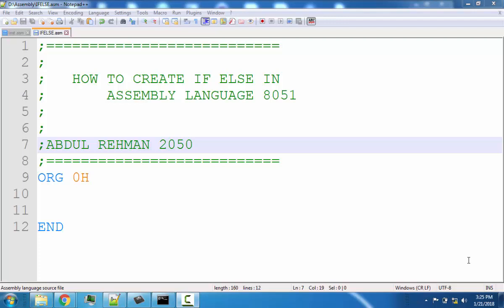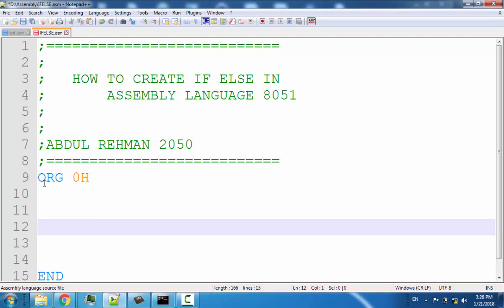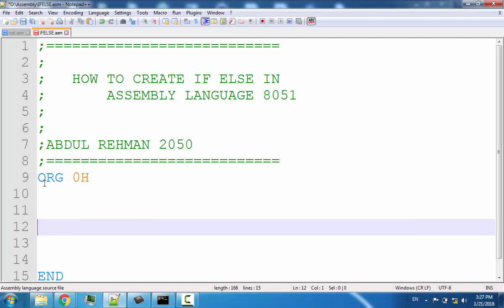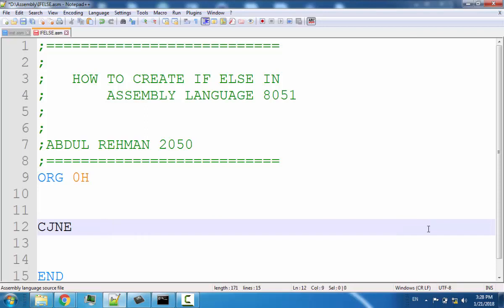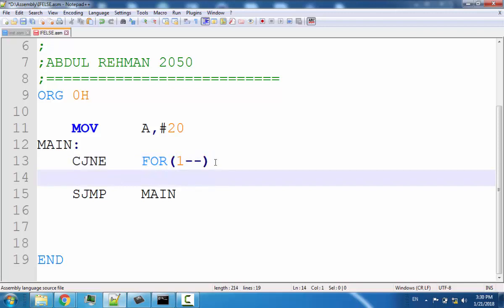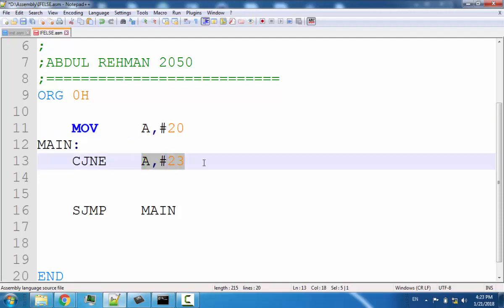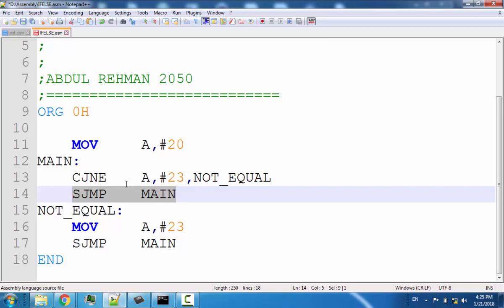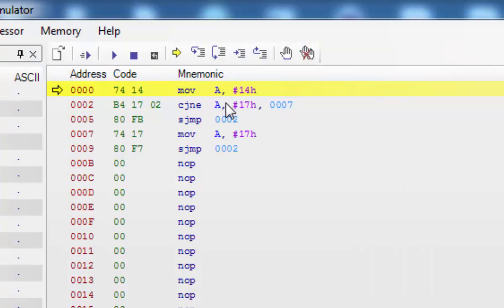Lecture #04 | How to create if else in assembly language 8051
If you want to create if else statements in assembly language and was wondering about how to create conditional programming logic in assembly language then this lecture is for you.
In this lecture we had explained conditional jumps in 8051 assembly language and also explained how PSW or Status register effect carry flag after CJNE or comparison instruction.
As you may already know that the CJNE instruction is used to create if else statements in 8051 architecture and this instruction compare the not equal to form of expressions. But if you want to make the logic to compare the value greater then or less then kind of logic then you need to check the carry flag of the PSW register.
so by combining CJNE and PSW carry flag bit you can make any kind of If, IF-else, or nested if else statements or any kind of comparison conditional jumps.